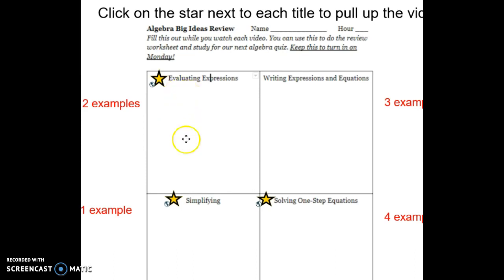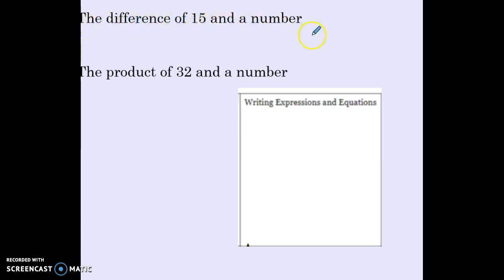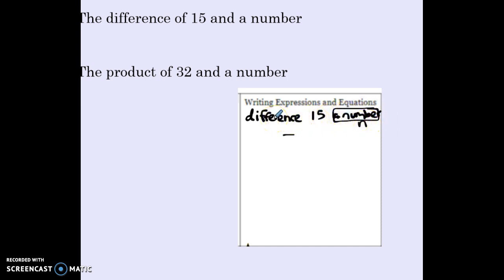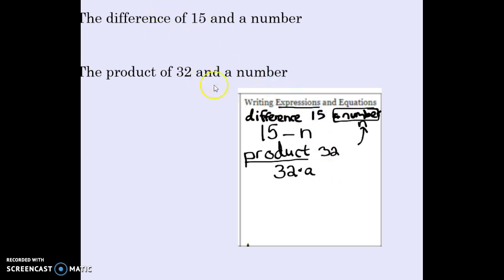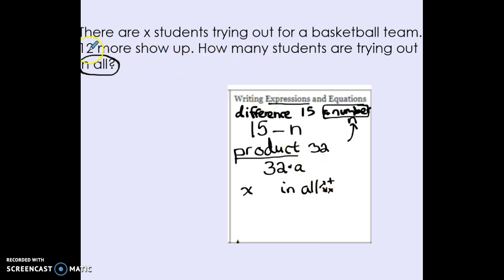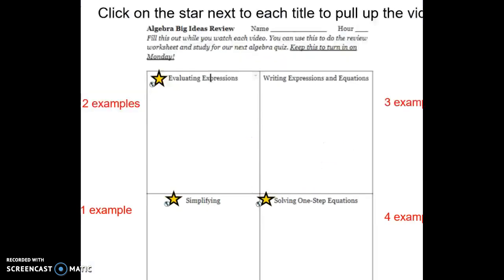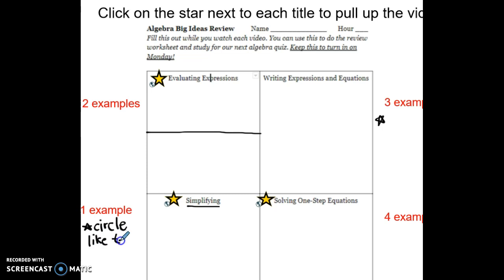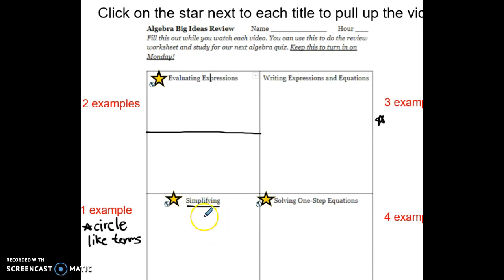Evaluating Expressions Review